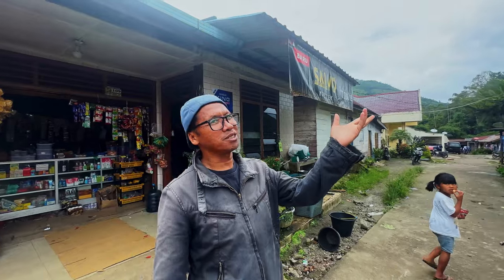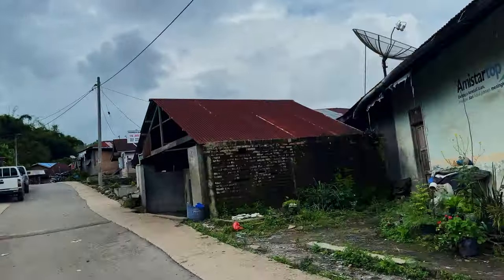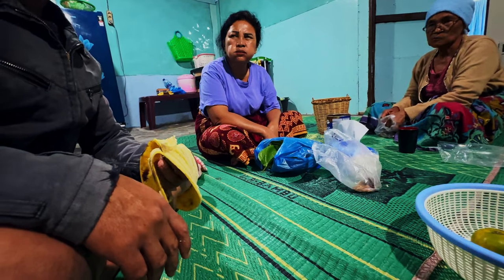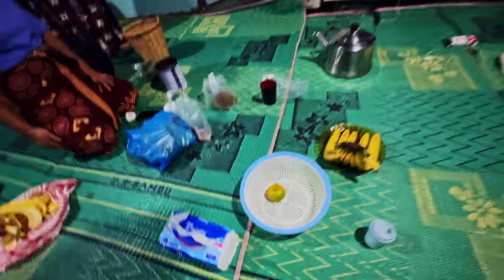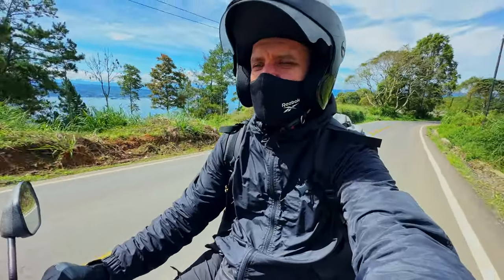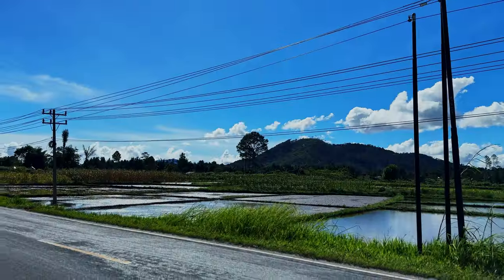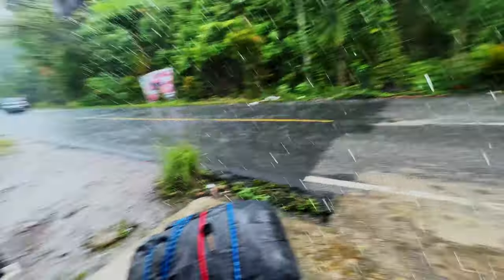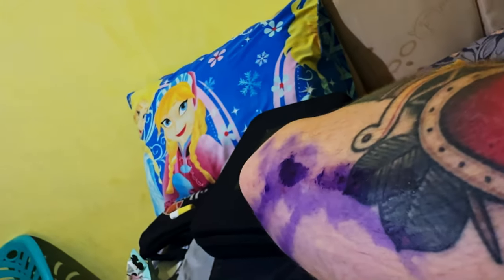Motorbike crash and food poisoning the SAME DAY in Sumatra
Join me on this unforgettable adventure in Sumatra, Indonesia, where I experienced a motorbike crash and food poisoning on the same day! This travel vlog showcases the unpredictable nature of backpacking, but also the beauty of cultural immersion and hidden gems that Sumatra has to offer. From the stunning views of Lake Toba to the rich heritage of the Batak people, this video takes you on a journey through the highs and lows of budget travel in Indonesia. With tips and insights on how to navigate the island, explore cultural experiences, and discover off-the-beaten-path destinations, this video is perfect for fellow backpackers and adventure seekers. Get ready for an honest and unfiltered look at travel in Sumatra, and find out why this Indonesian island is a must-visit destination for any intrepid explorer.